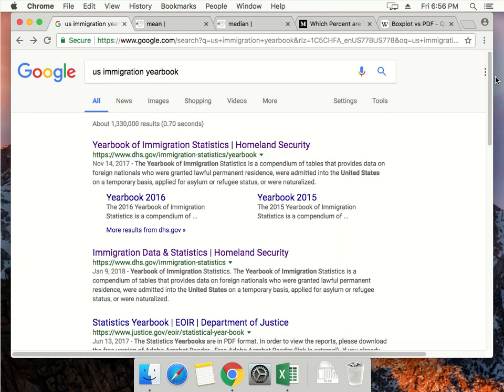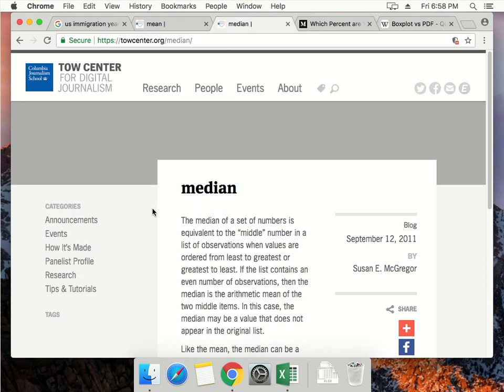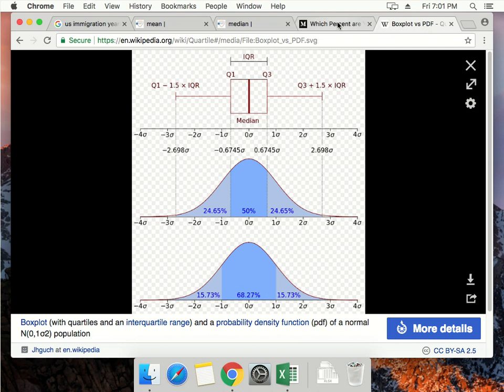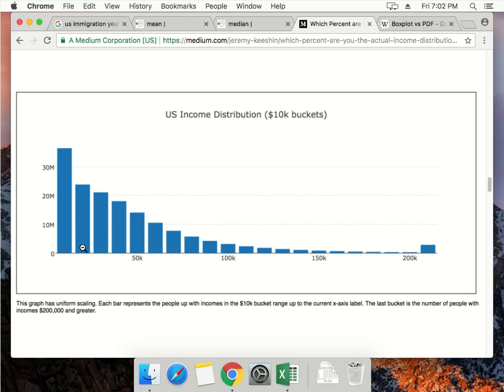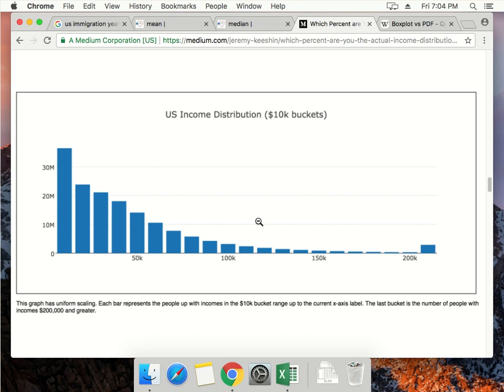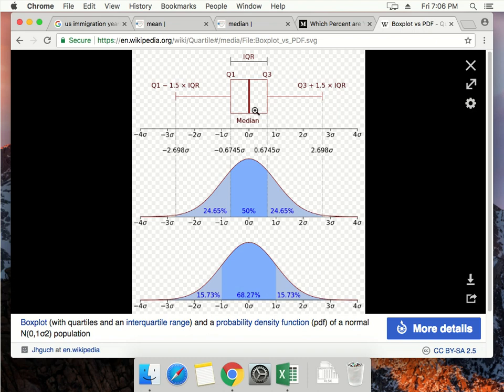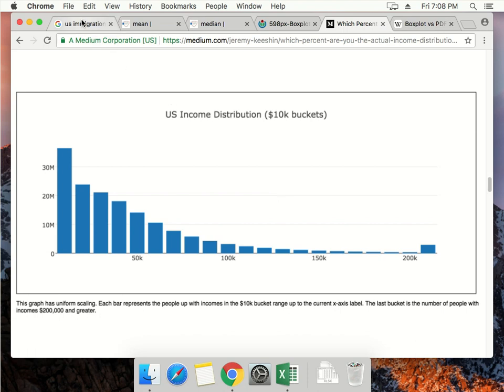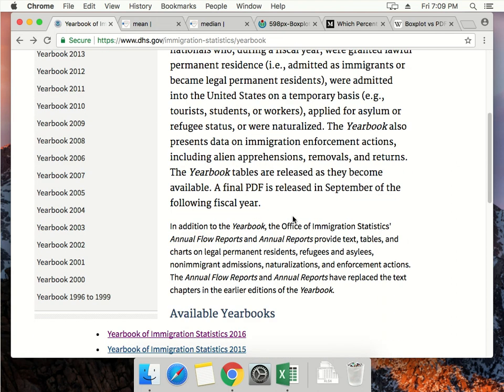IntroToCentralTendency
An introduction to the concepts and purpose of measures of spread and central tendency for giving context to data sets.